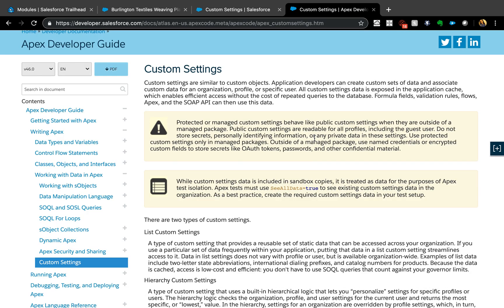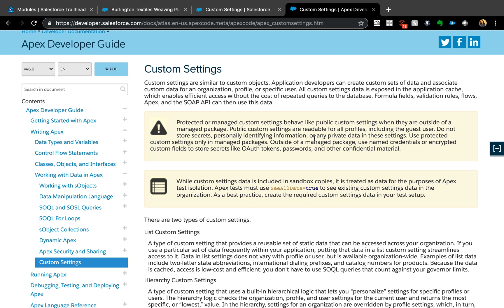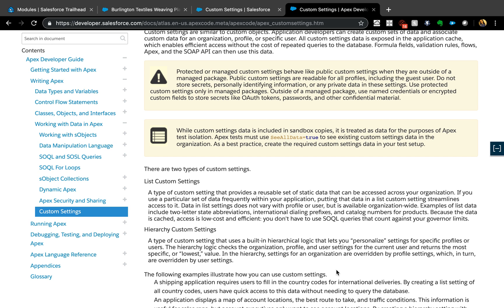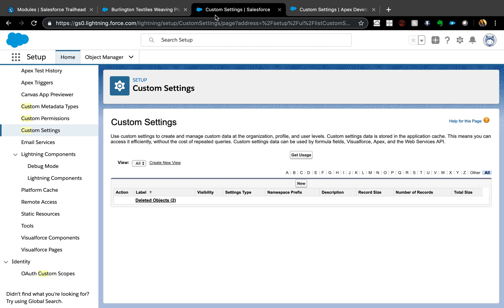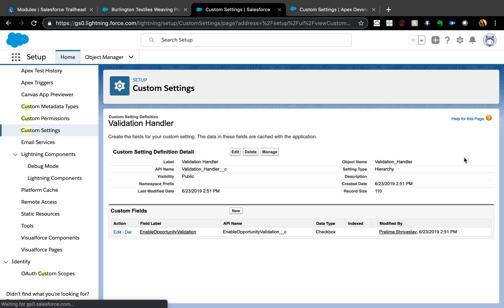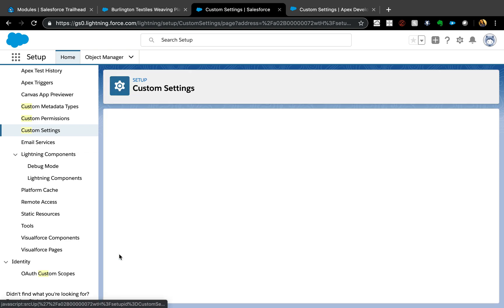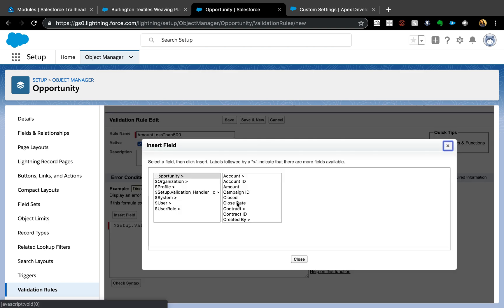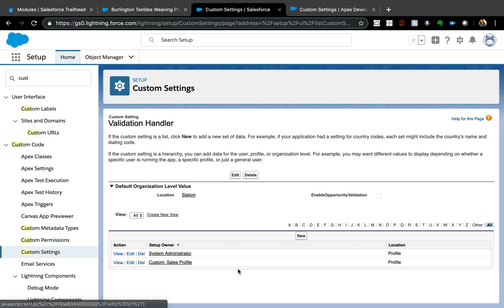How to Use Custom Settings in Validation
Use the power of Hierarchy Custom Settings in your day to day as a Salesforce admin. Code smarter and faster. Differences between List and Hierarchy custom settings as well where to use them as well as custom metadata types. Link to salesforce doc Link to my previous video